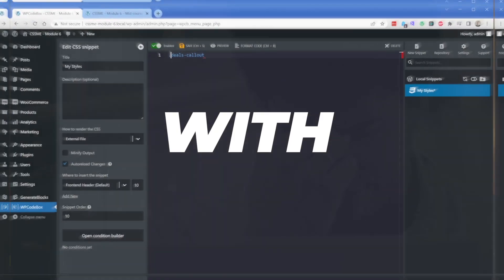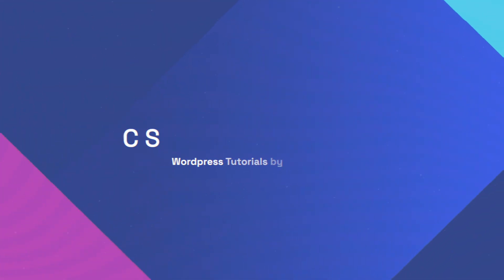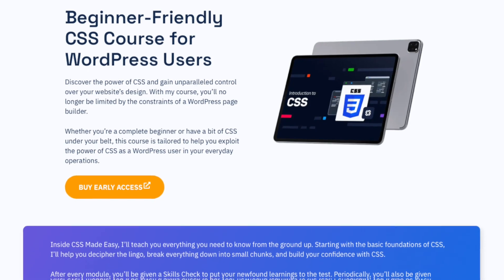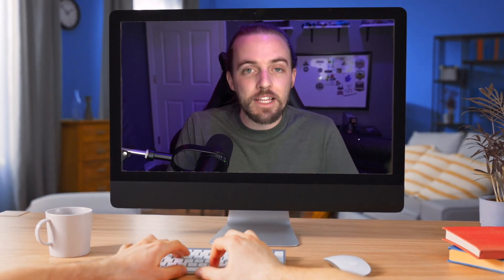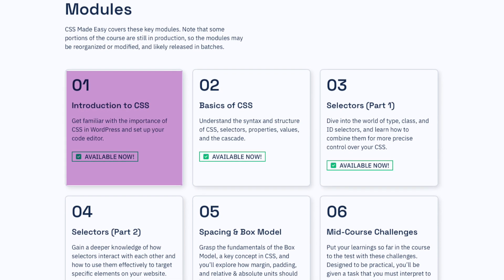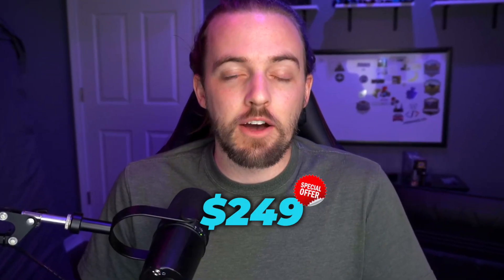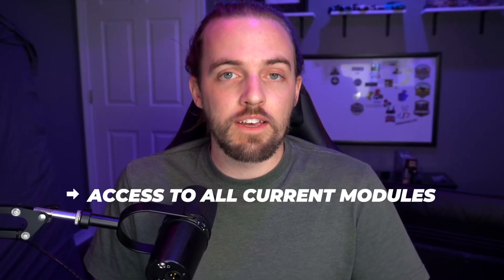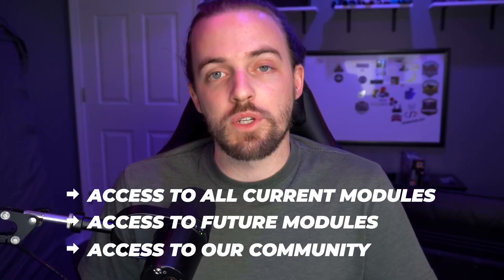CSS Made Easy: Early Access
Tired of struggling every time you need to work with CSS? You’re not alone!

That’s why well over 100 people have already signed up for CSS Made Easy, to learn how to read, write, and understand CSS from the ground up.

Don't miss out while the Early Access discount pricing is still available!

--- More ---